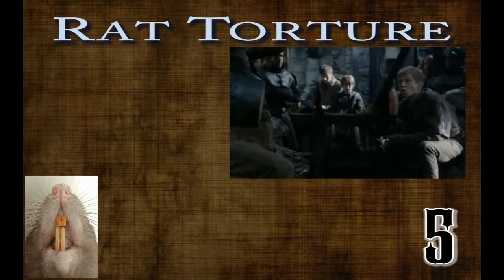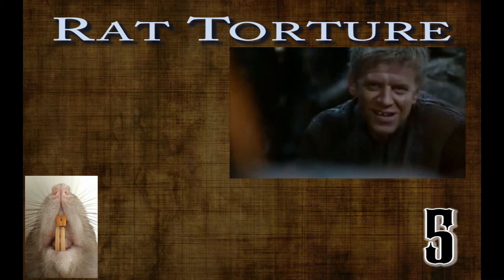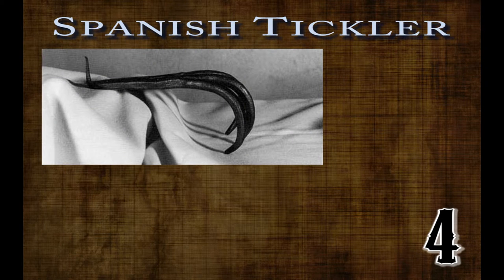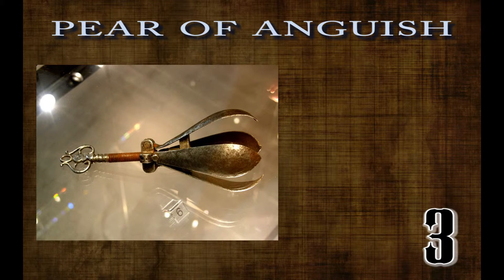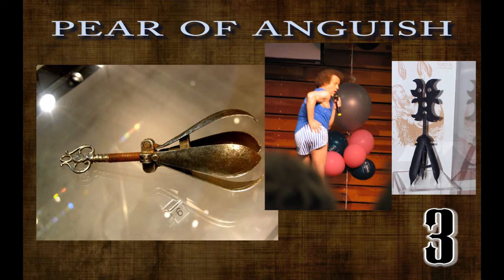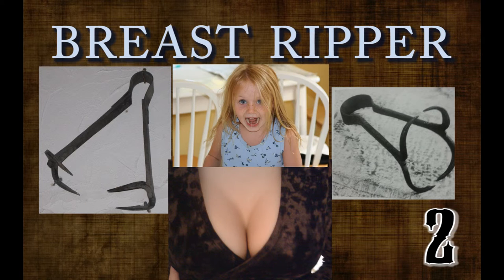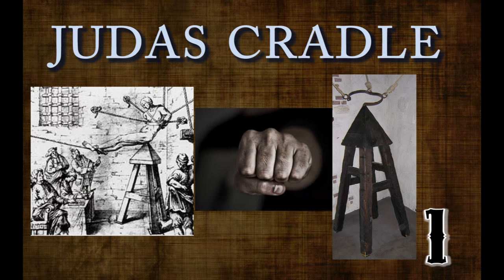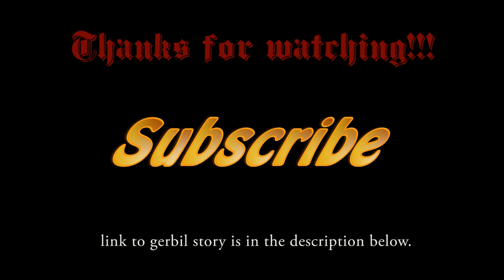5 Most Sick & Twisted Medieval Torture Methods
Sick and Twisted Medieval Torture Methods is a quick list of 5 of the torture methods I found to be sick and heinous in nature. This is by no means a complete list as there are numerous horrific torture methods I did not have the time to cover in this video.